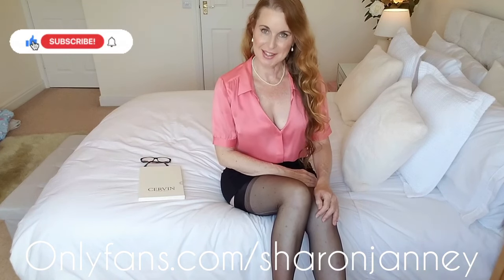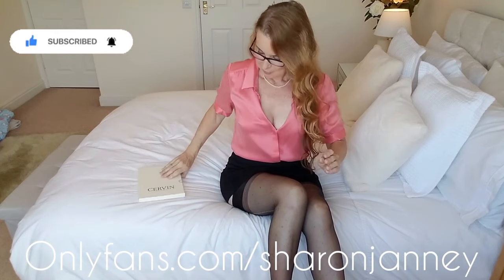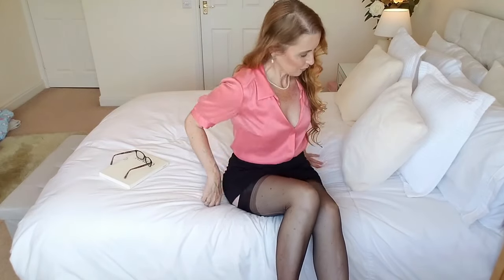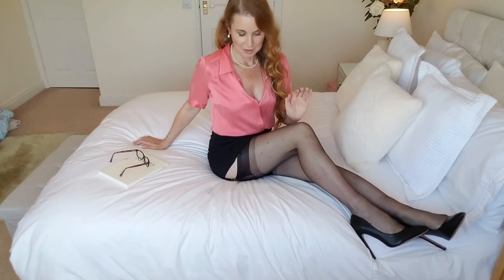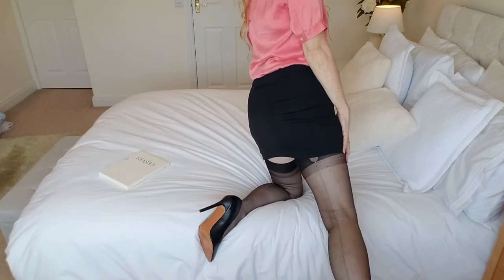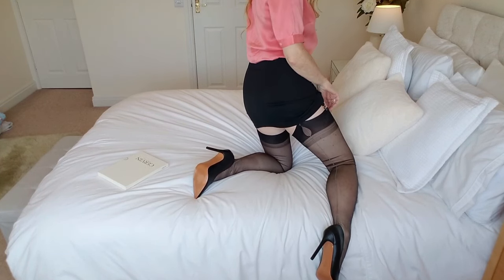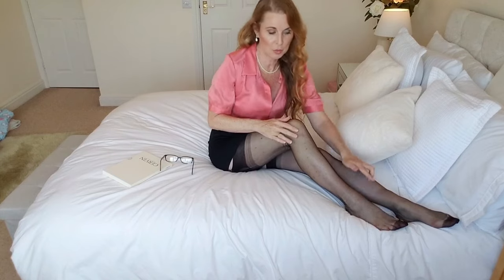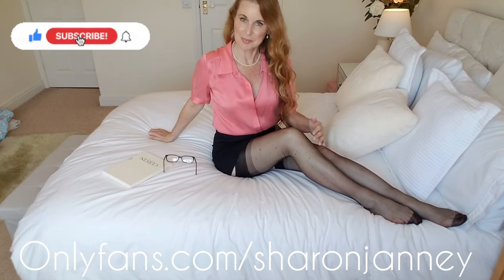Cervin fully fashioned stockings review~ mini skirt and silk blouse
Artist: Telecasted